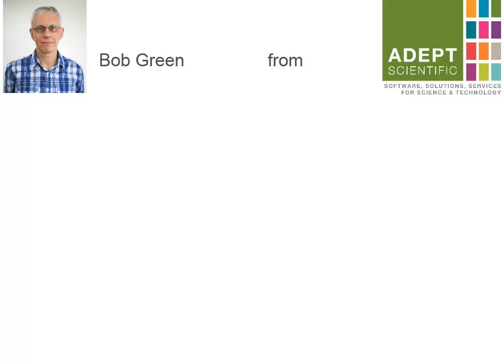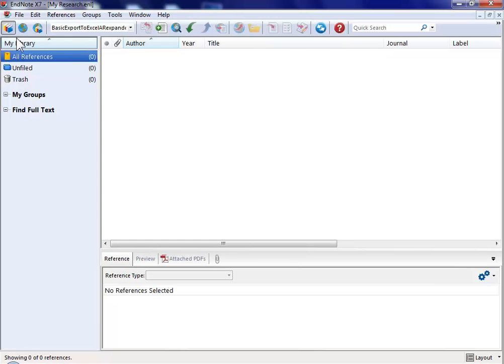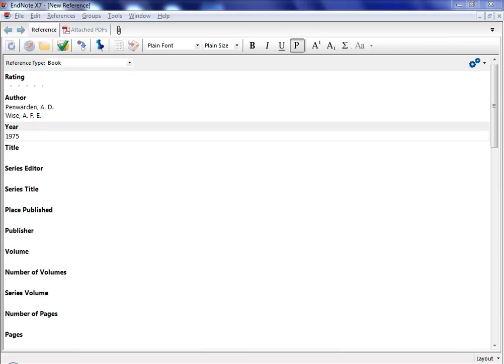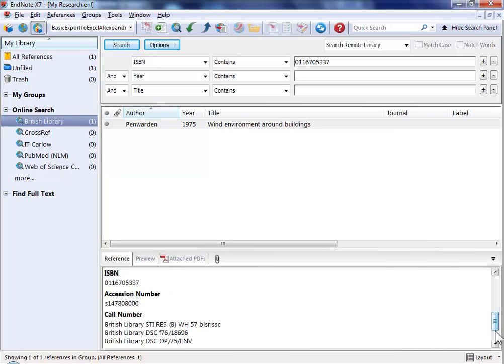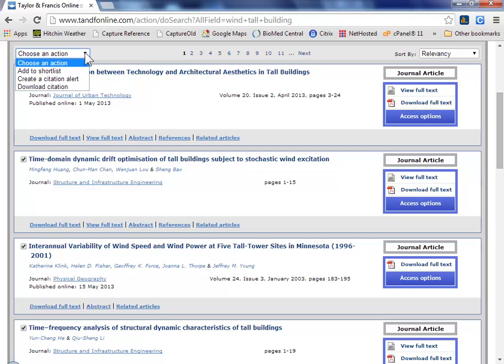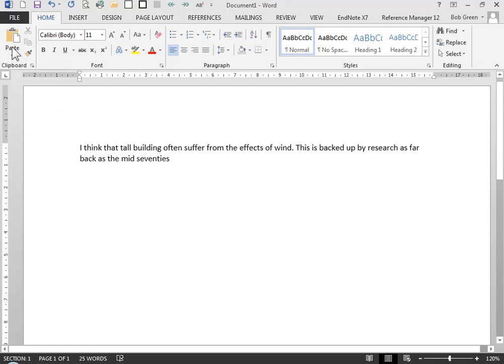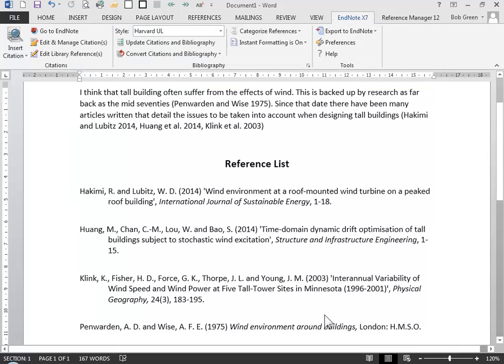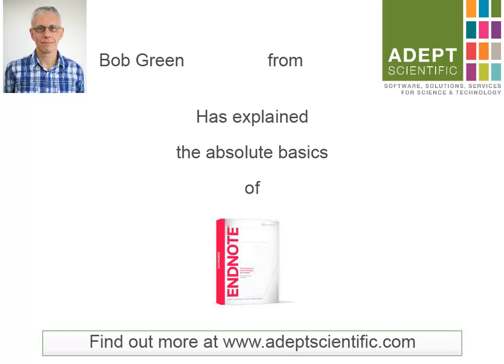EndNote Basics for Beginners - Tutorial by Bob Green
This video covers the absolute basics of EndNote, for those that do not want to be bombarded with information when they first start. for more information.